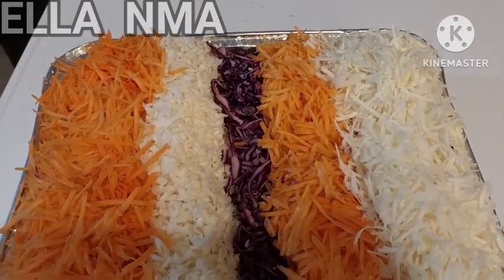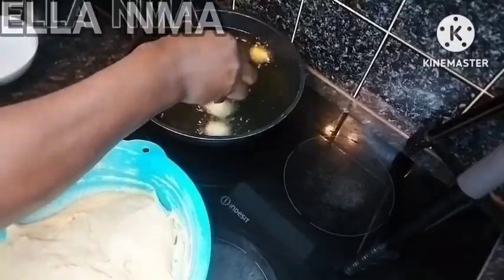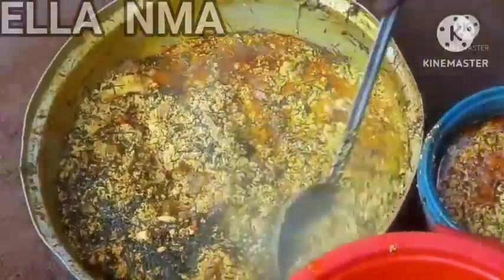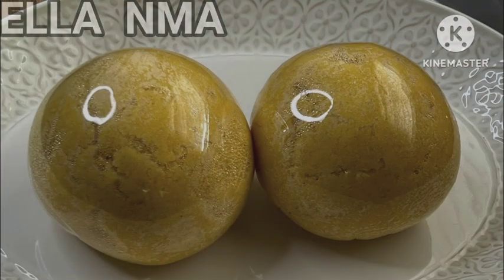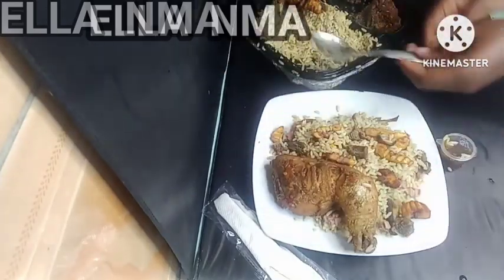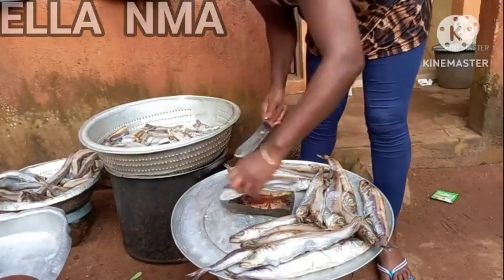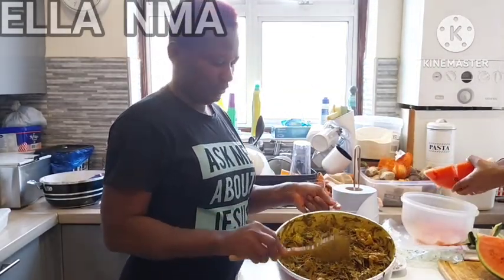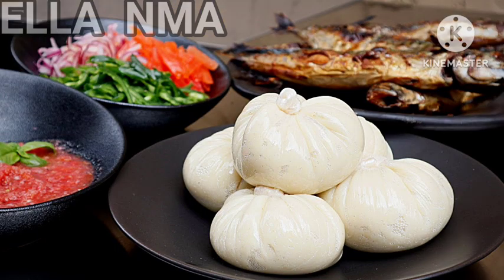AFRICAN PARTY FOOD IDEAS| MOUTHWATERING AFRICAN PARTY FOOD IDEAS| FOOD RECIPES FOR AFRICAN PARTIES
These Nigerian / African tasty food party ideas will will make your guests asking for more.

PLEASE SEE BELOW FULL VIDEOS OF SOME OF THE RECIPES MENTIONED IN THIS VIDEO:

Coated Peanuts Recipe| Coated Peanuts| How To Make Tastiest Coated Peanuts At Home| DIY| Most Yummy

HOW TO MAKE NIGERIAN CHIN CHIN. TWO WAYS TO MAKE NIGERIAN CHIN CHIN. MADE EASY CHIN CHIN RECIPE.

BUNS RECIPE| BUNS FROM HOME| BUNS AS SMALL CHOPS FOR YOUR PARTY| YUMMY BUNS FOR CHOPS| PARTY CHOPS

HOW TO MAKE NIGERIAN PUFF PUFF WITH PEPPER AND ONION. TYPICAL NIGERIAN PUFF PUFF MADE THE EASY WAY.

How to make Scent leaf sauce and fried Yam| Scent, Nchuawu leaf recipe| Fried Yam and Scent leaf.

HOW TO MAKE RICE SWALLOW - FUFU. MAKE YOUR RAW RICE FUFU AT HOME FOLLOWING THIS VERY SIMPLE STEPS.

How To Make Yam Porridge | Asaro Yam Porridge Recipe| How To Cook Yam Porridge| Healthy Yam Porridge

How To Make Party Jollof Rice| Jollof Rice Recipe For Party| How To  Make Party Jollof Rice At Home

HOW TO PREPARE COCONUT RICE. HOW TO PREPARE A TYPICAL NIGERIAN COCONUT RICE

How To Make Moi Moi| How To Make Moi Moi With Beans| Make Moi Moi in Muffin| Moi Moi With Fish & Egg

How To Make Party Beef| Best Way To Make Party Beef| Beef Recipe| Best Nigeria Beef Party Style

HOW TO MAKE GOAT MEAT PEPPER SOUP| HOW TO MAKE NIGERIA GOAT MEAT PEPPER SOUP| EASY WAY PEPPER SOUP